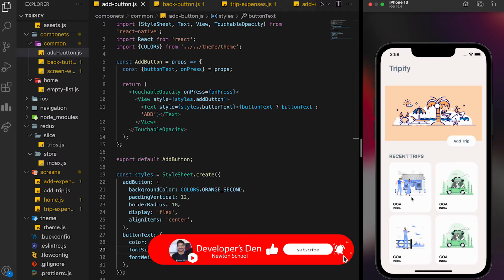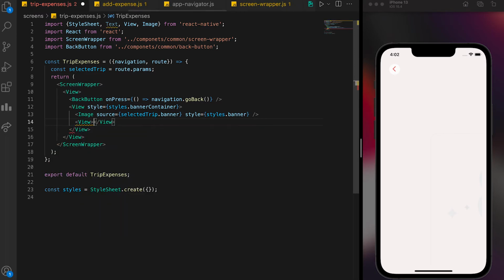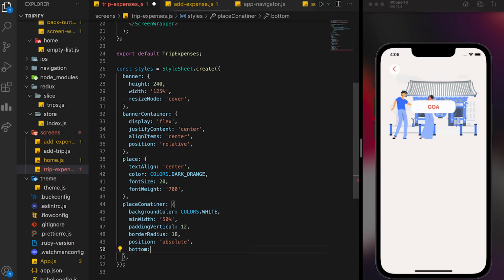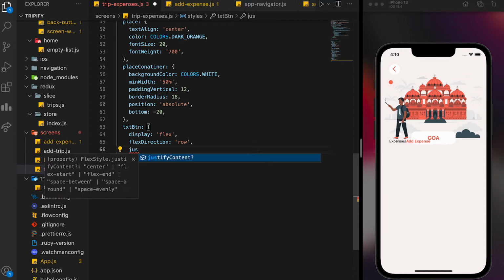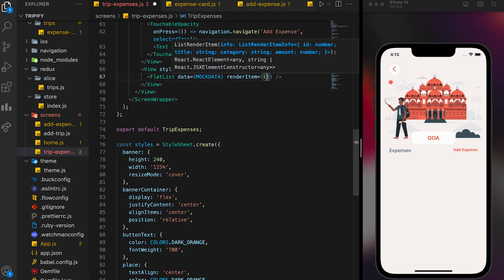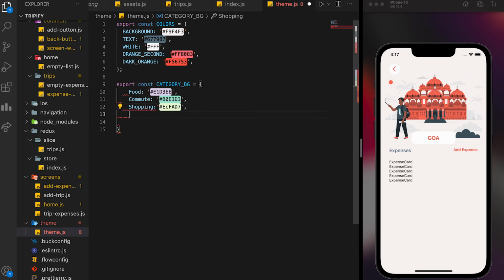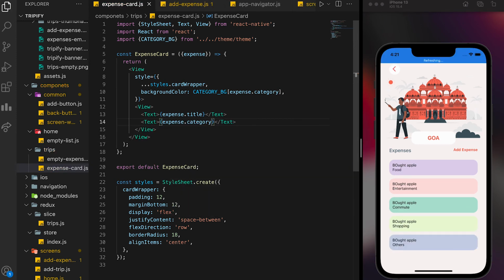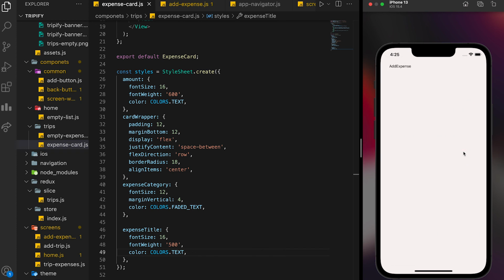Creating screen to show trip expenses | React Native Travel App: Part 5 | Learn React Native, Redux